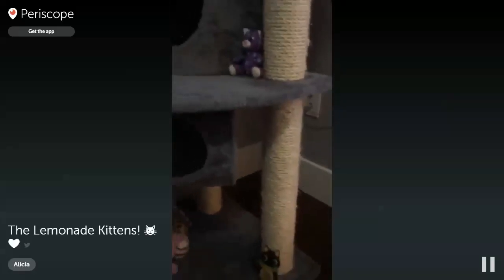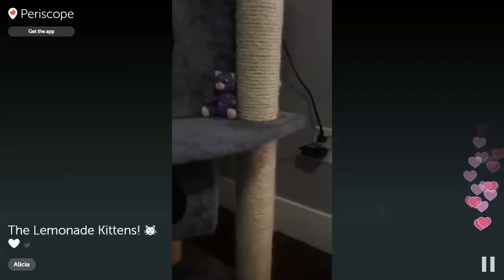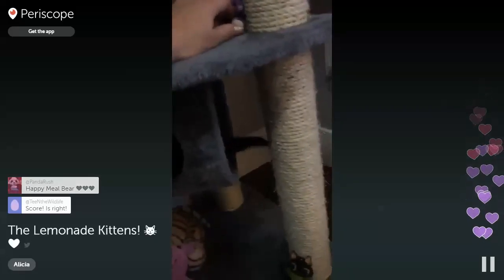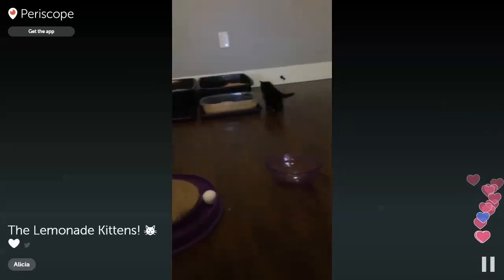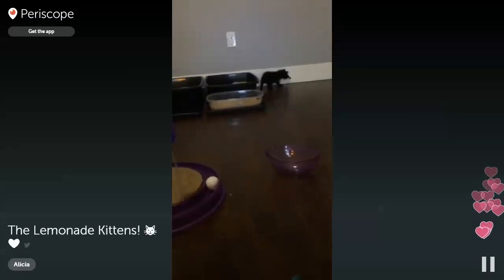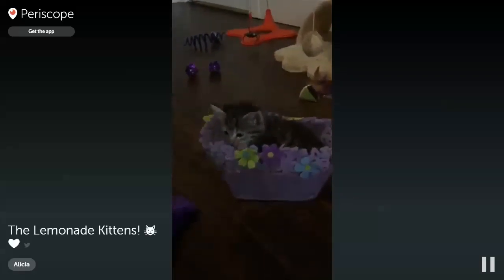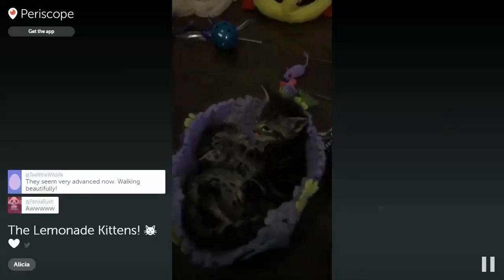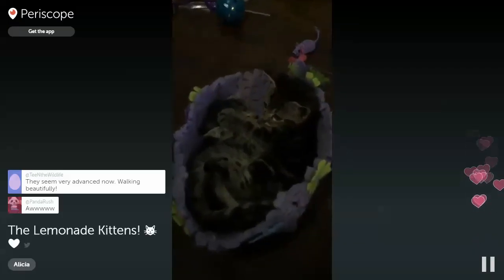Alicia's evening Periscope with the Lemonade Kittens 2016-05-17